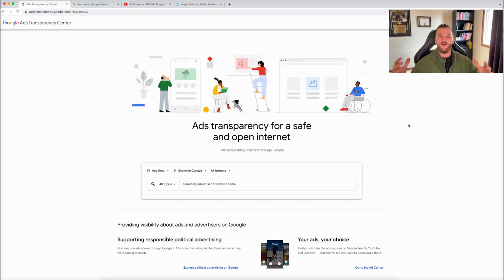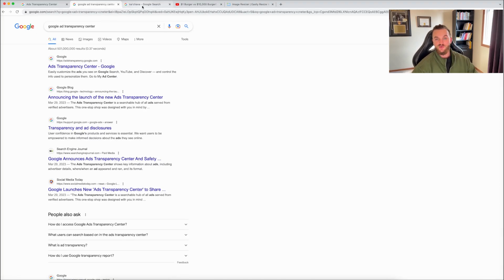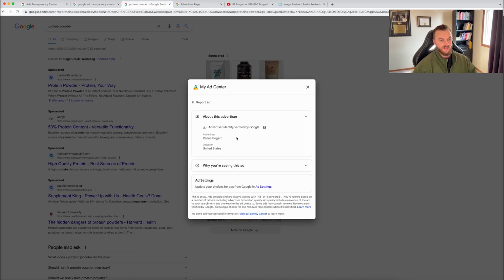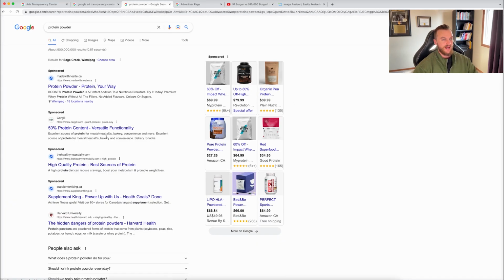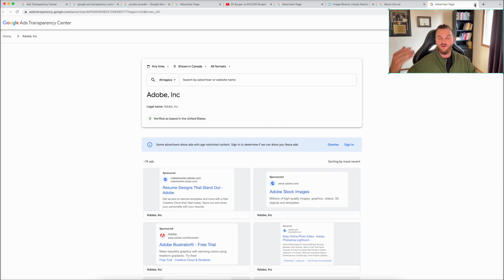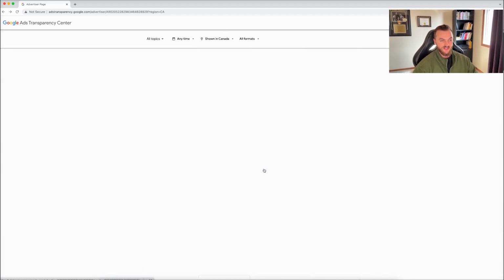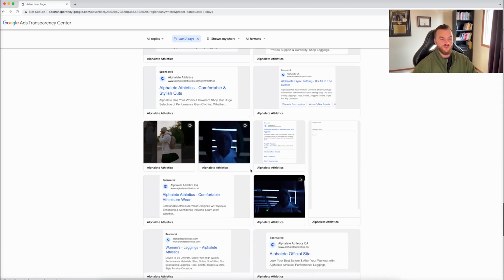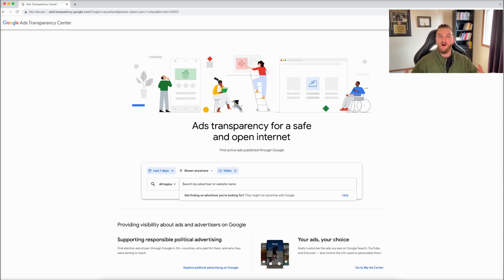Google Ads Transparency Center Tutorial (Free Google Spy Tool)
In this exciting video, I'll be taking you on a comprehensive tutorial of the Google Ads Transparency Center.

Get ready to uncover the secrets of this powerful tool that acts as a free "Google Spy" for advertisers.

I'll show you step-by-step how to navigate the Transparency Center and leverage its features to gain valuable insights into your competitors' ad strategies, placements, and more.

If you're looking to level up your advertising game and gain a competitive edge, this tutorial is a must-watch.

Let's dive in and unlock the power of the Google Ads Transparency Center together!